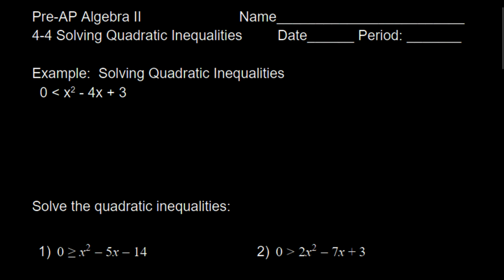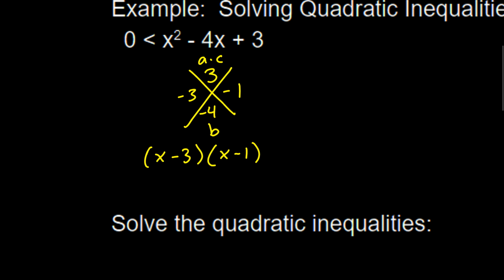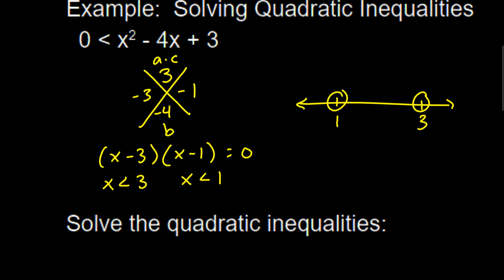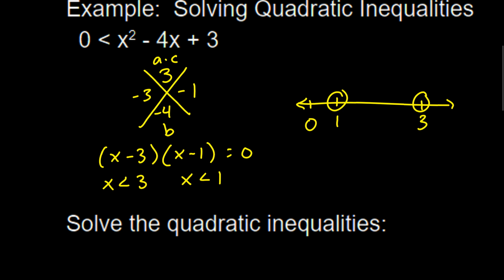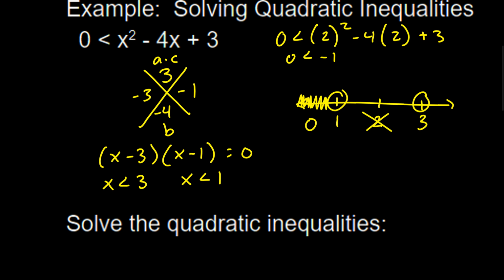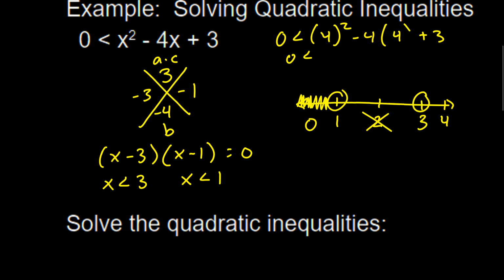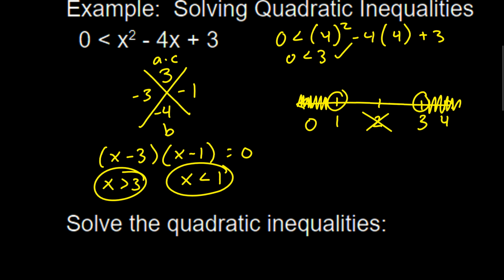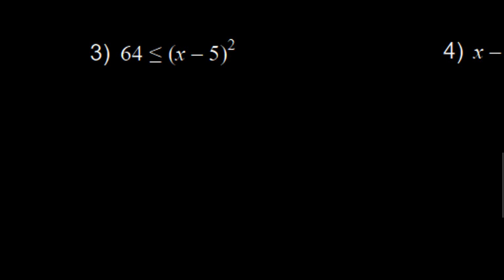Solving Quadratic Inequalities Notes